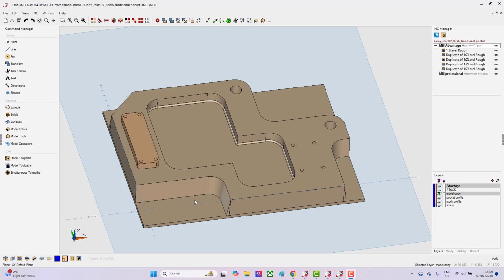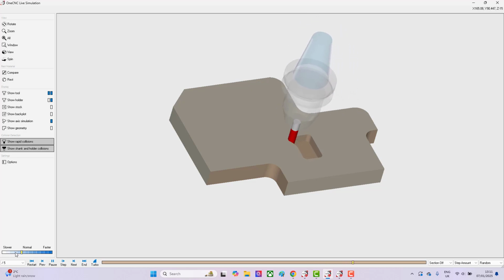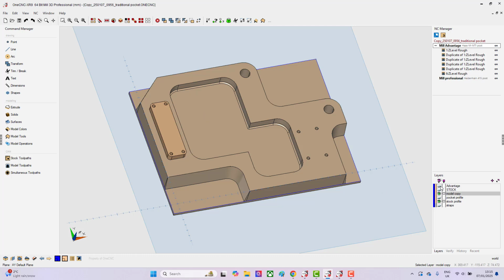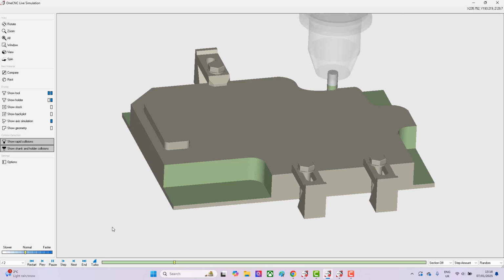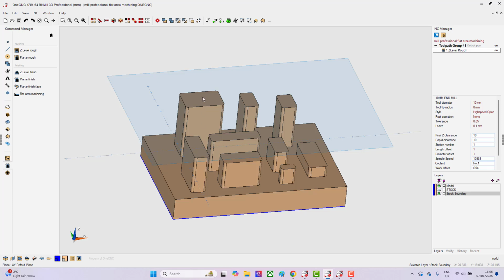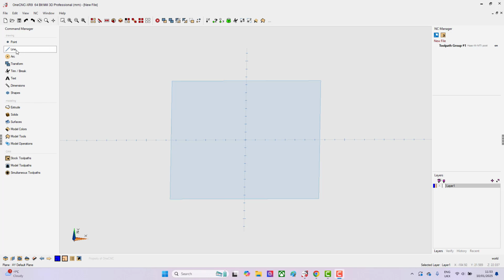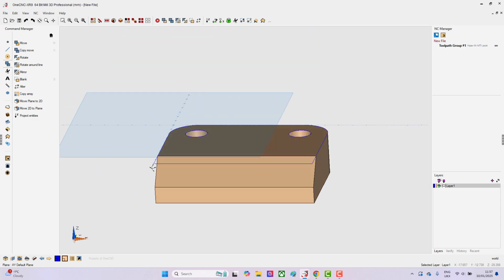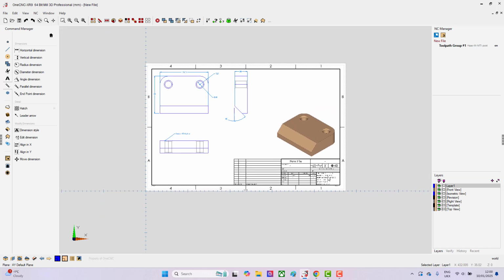Upgrade from Advantage to Professional - More Benefits - Still Easy to Use